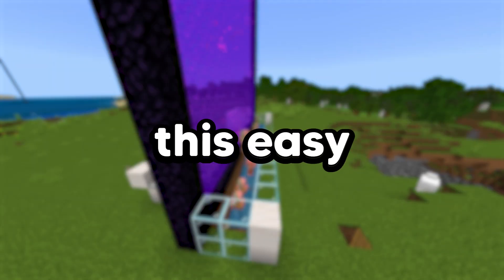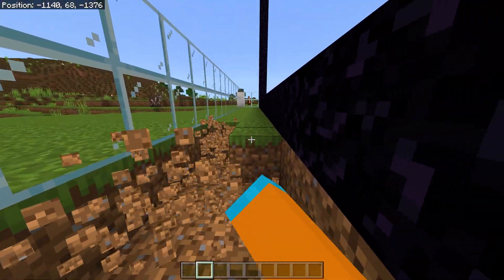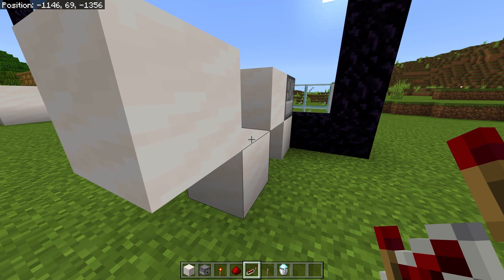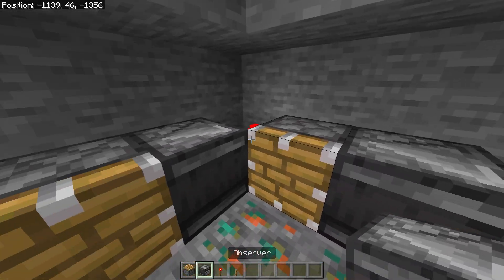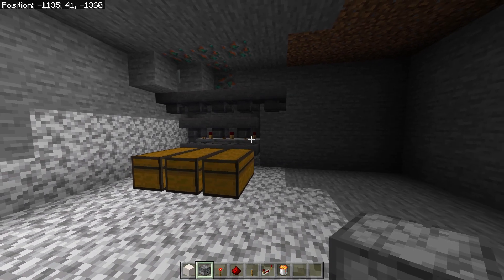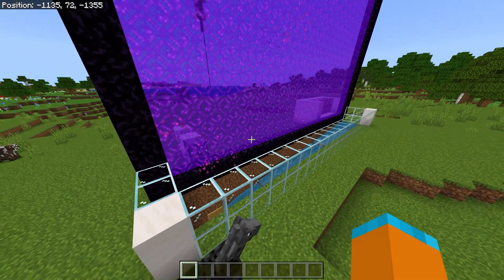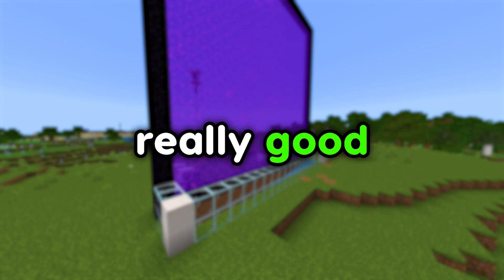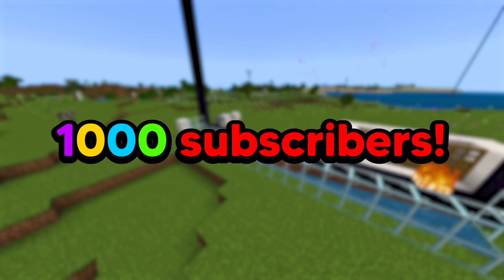EASY Gold and XP Farm in Minecraft Bedrock!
I hope this gold/xp farm helped you :)

If you want more tutorials for Minecraft Bedrock make sure to turn on bell notifications as I will post every 5-7 days!
Socials!
Timestamps!
Intro: 0:00
Materials: 0:05
Tutorial: 0:13
Information/Rates:  3:56
Outro: 5:30